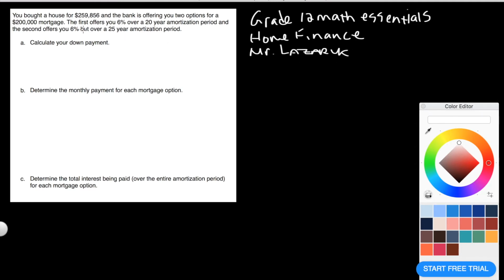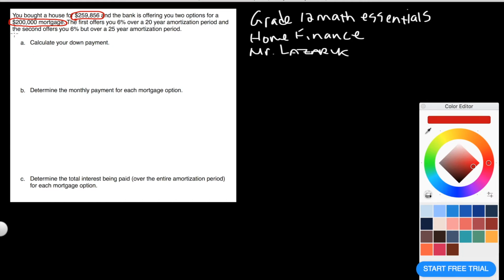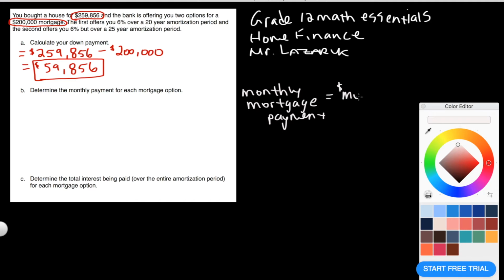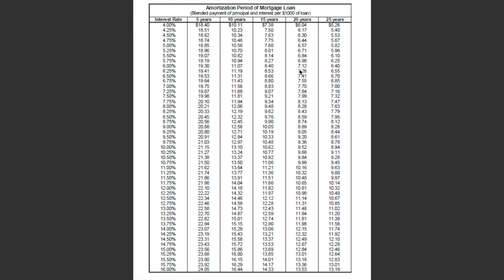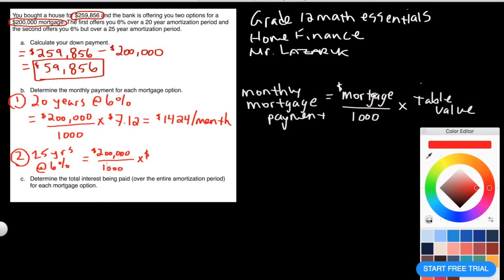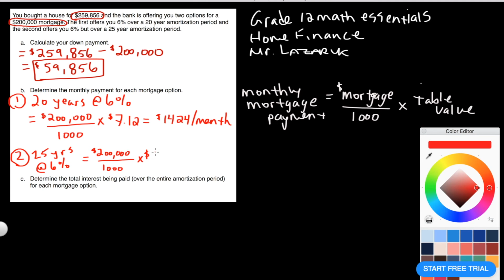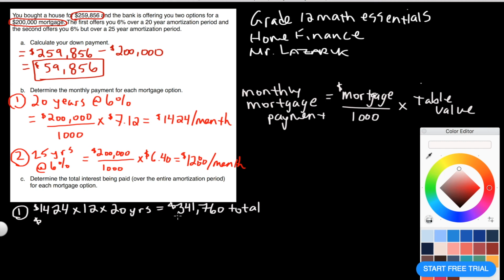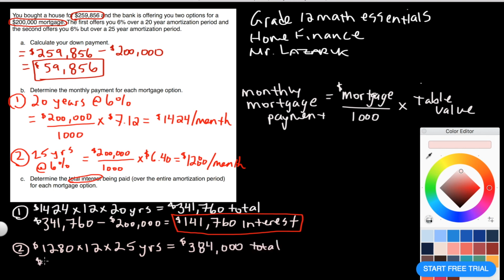How to Calculate: Monthly Mortgage Payments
This video explains the basics behind monthly mortgage payments and how to calculate them. This is part of the home finance section of the Grade 12 Math Essentials curriculum for Manitoba.